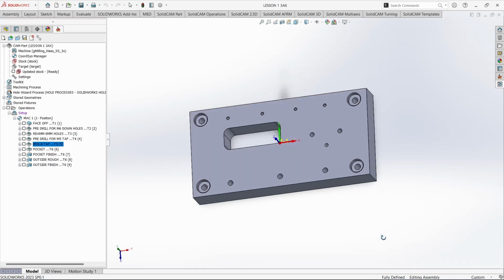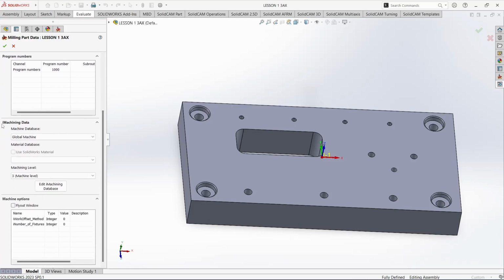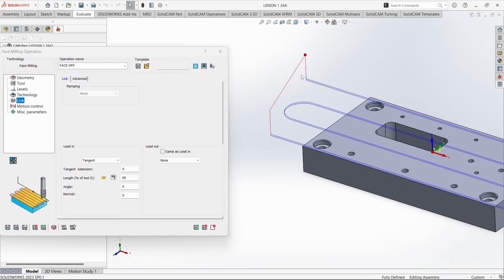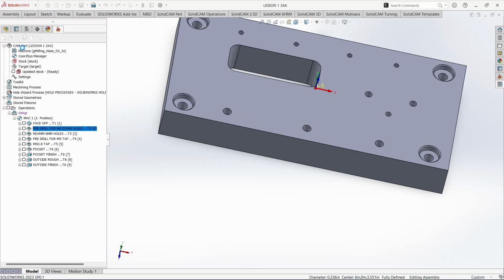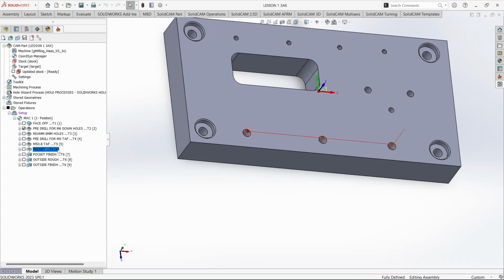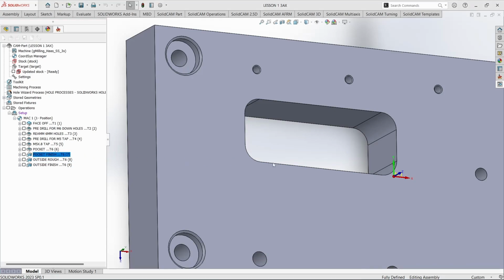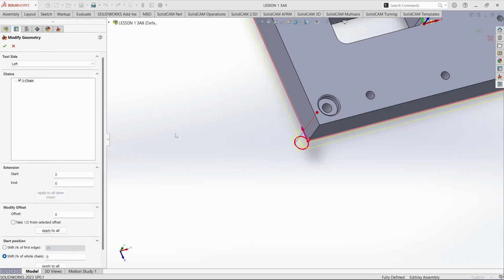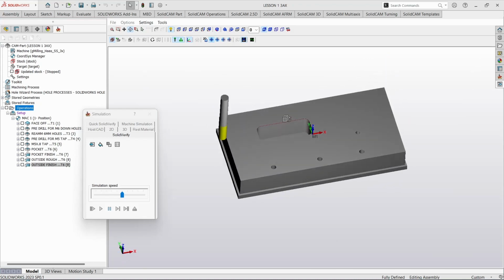SOLIDCAM LESSON 1, 3AX PROGRAM FOR CNC MACHINE.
My first lesson of new CAM software I am learning, solidcam :)
This is for 3ax cnc machine, hope you like it. Stay tune for more :)